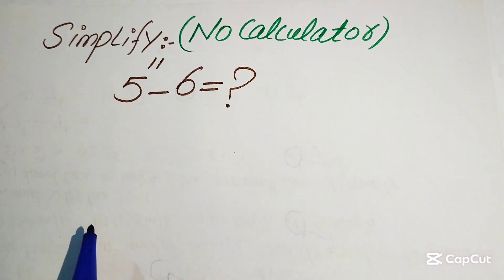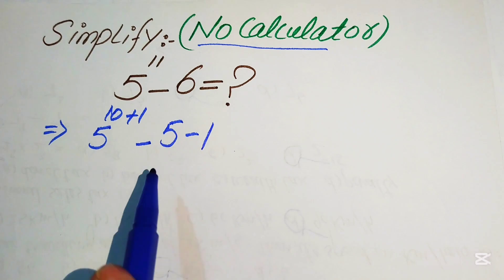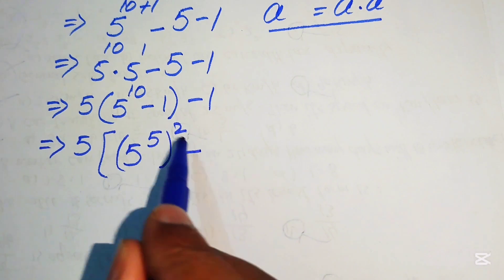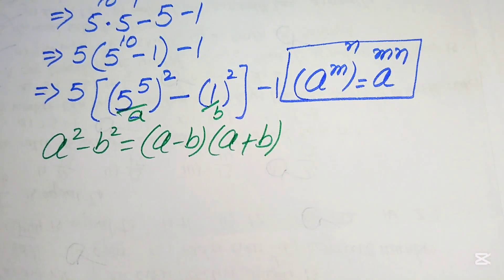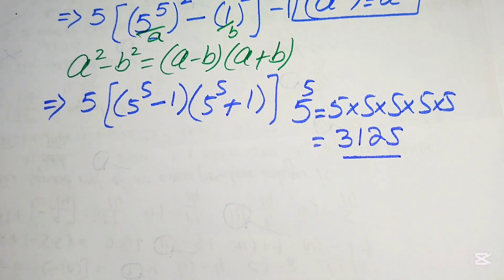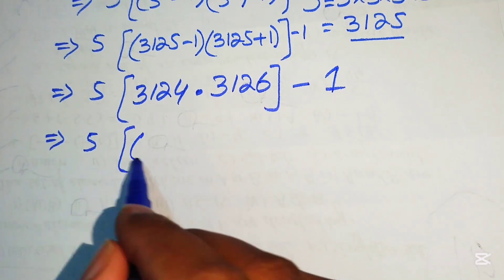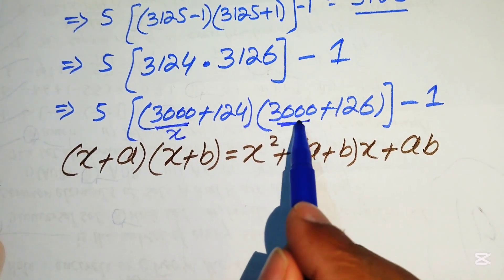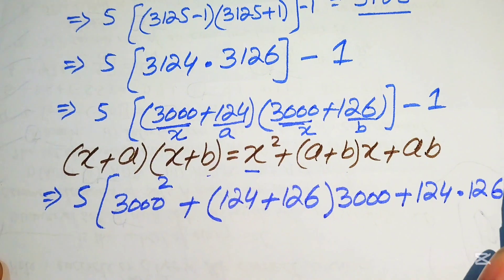Solving a 'Harvard' University entrance exam